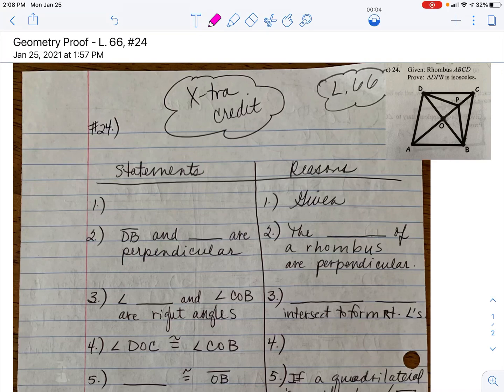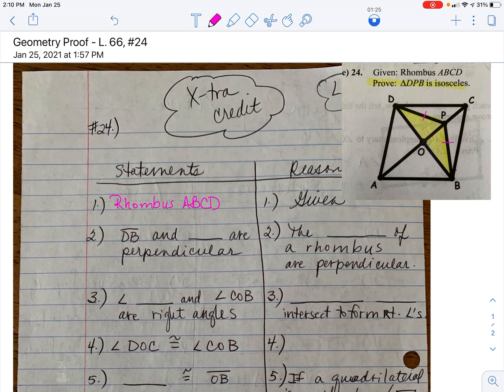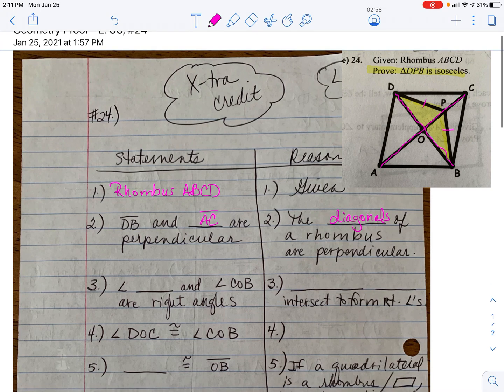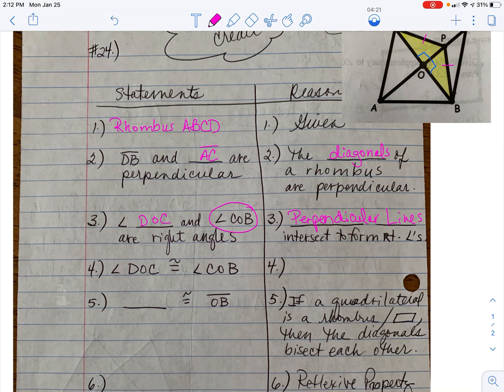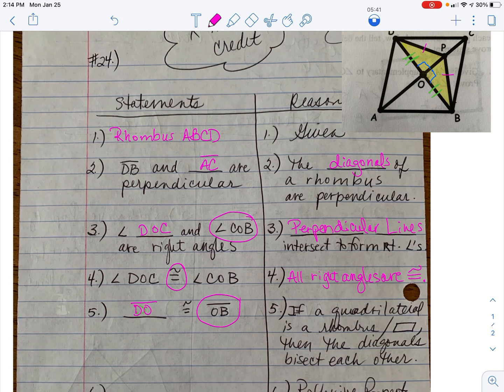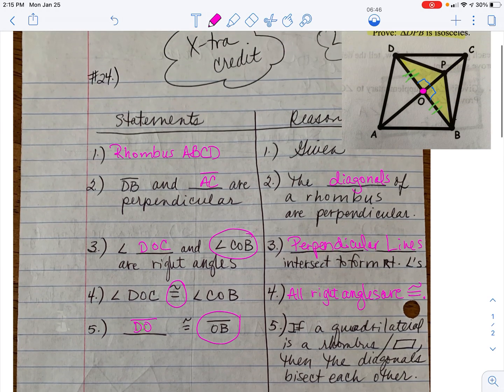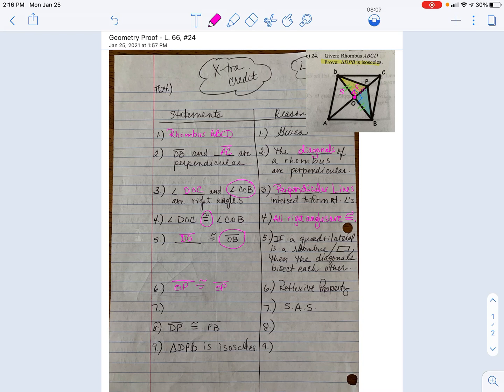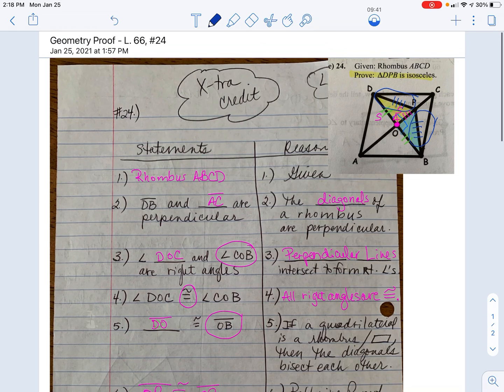TT Geometry - Lesson 66, #24